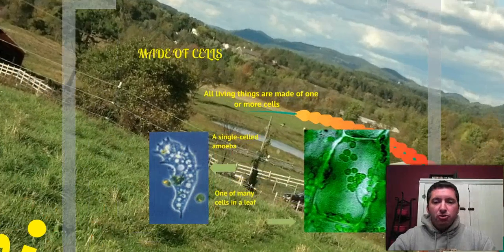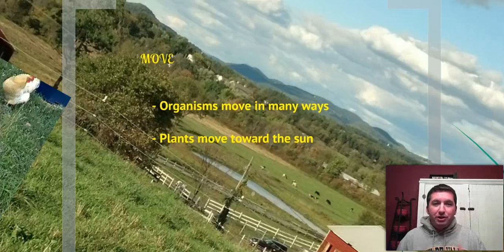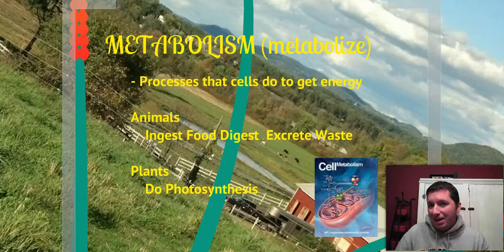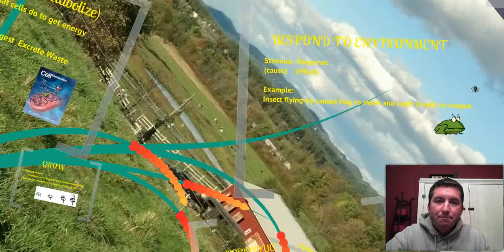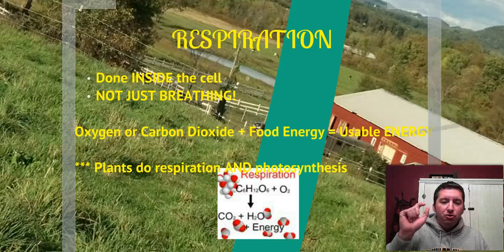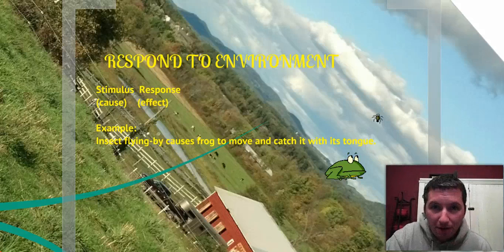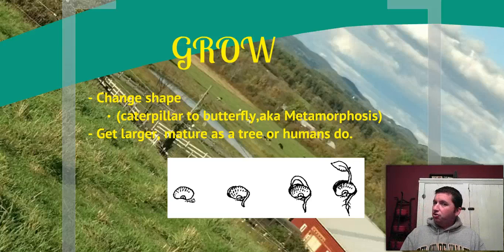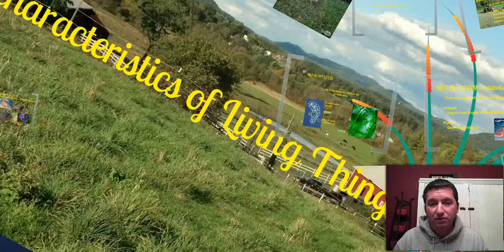Vodcast 2.1 Characteristics of living things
Lists the characteristics that all living things share in common.